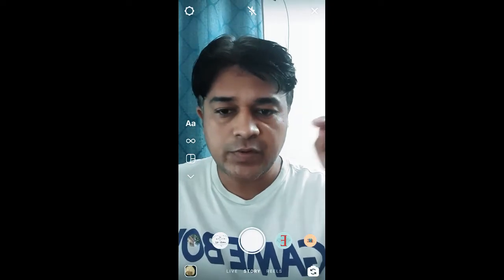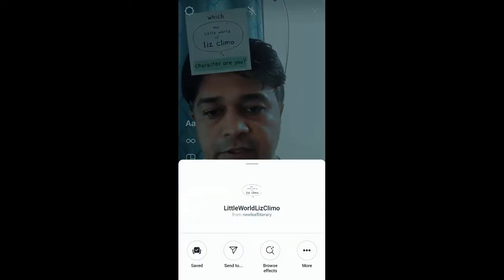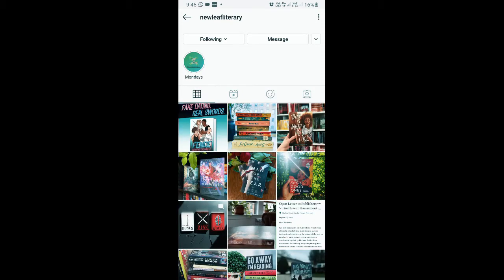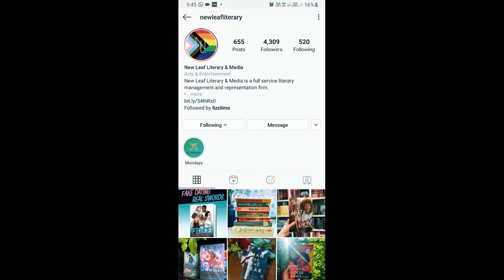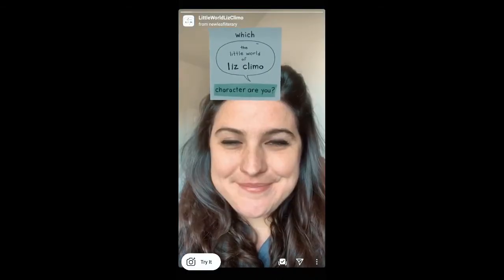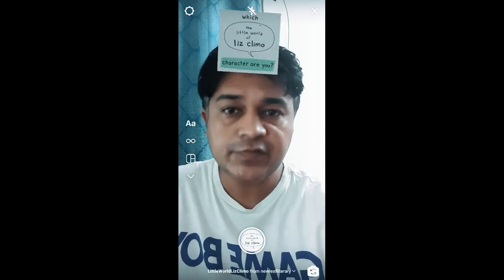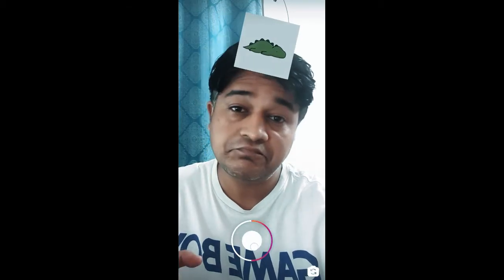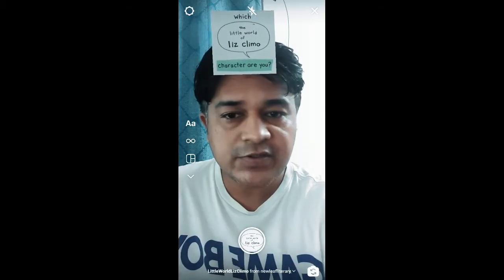How to get which Liz Climo Cartoon character are you filter on Instagram